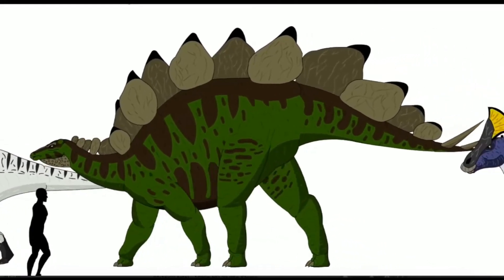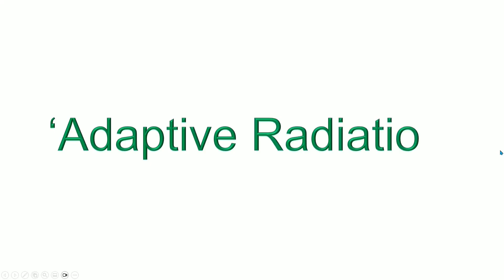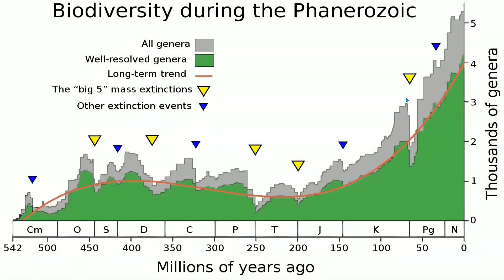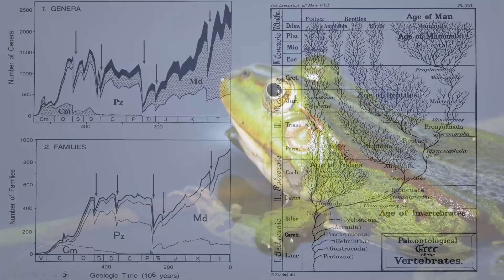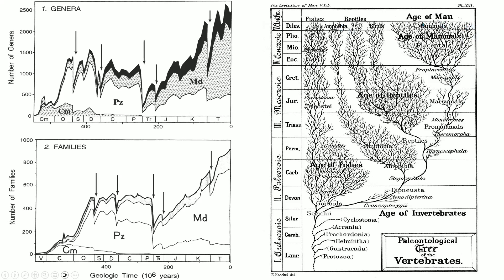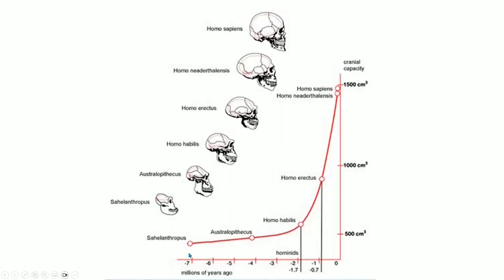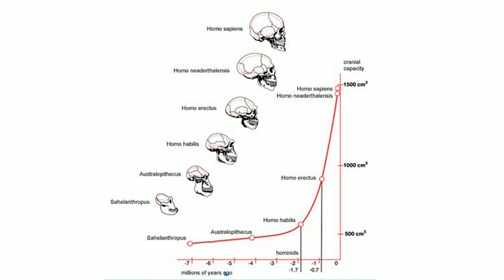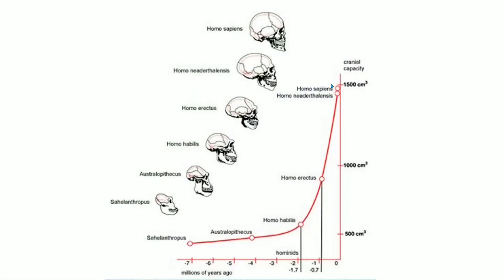The Accelerating Rate of Change; Episode 4: Adaptive Radiation and Intelligence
The Accelerating Rate of Change is increasingly becoming essential knowledge for just about anyone, as it affects nearly every aspect of prediction and decision-making.  Yet too few people are aware of the concepts, or even where to begin.

Whenever a disaster causes an extinction event, the deep code of life draws upon the Accelerating Rate of Change to activate Adaptive Radiation to recover faster than the speed of progress before the disaster.  Intelligence emerged as a byproduct of this.